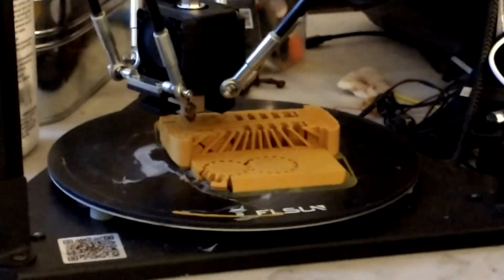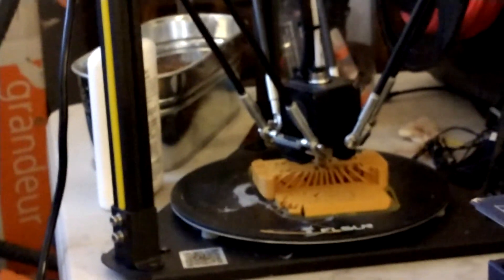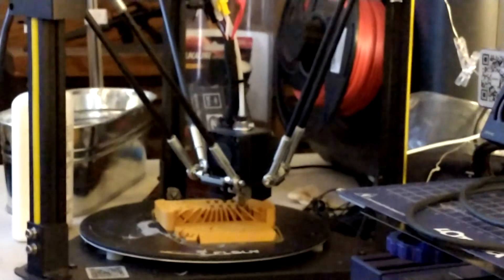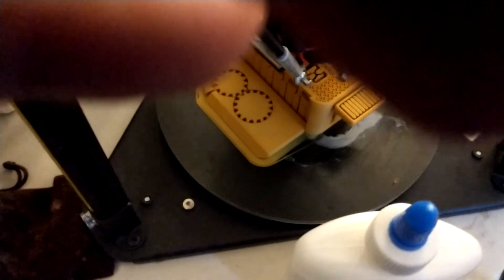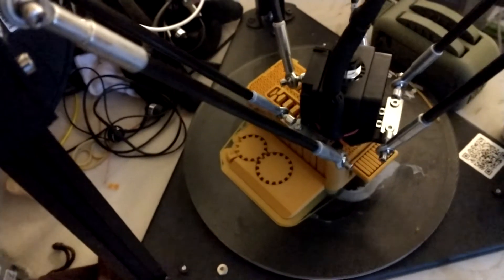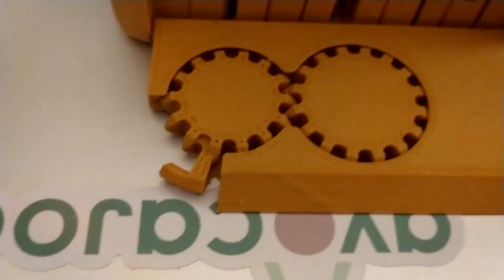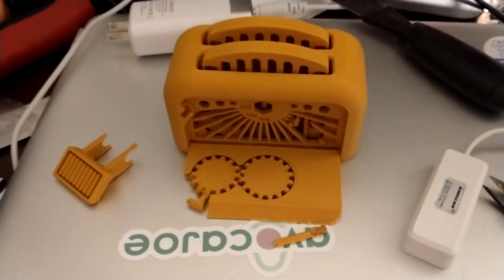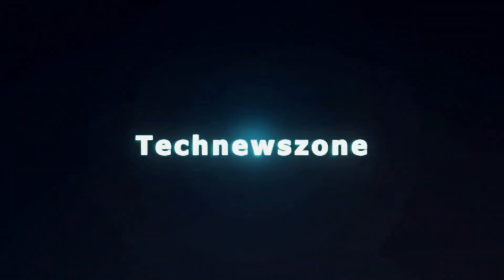TNZ Clockspring3d Flsun q5 printer torture toaster test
This a video from Technewszone.com. It is printed on the Flsun q5, in graftmilk mustard yellow. I am the absent-minded professor my kids of 3d printing my kids and friends say. I am an army vet, tech blogger trying to help education and autism. My 3 kids and I are on the autism spectrum if that is not obvious by my videos. I love tech and 3d printing.